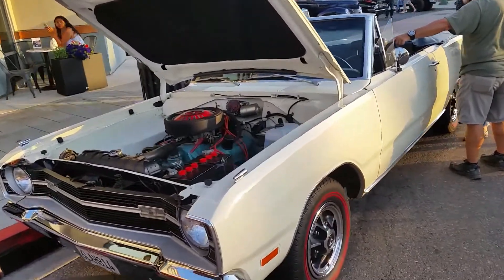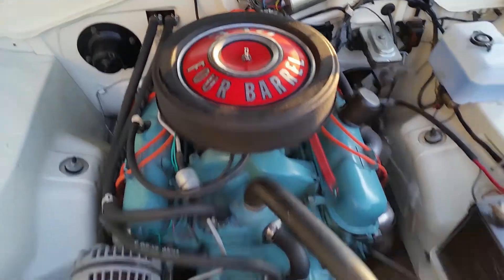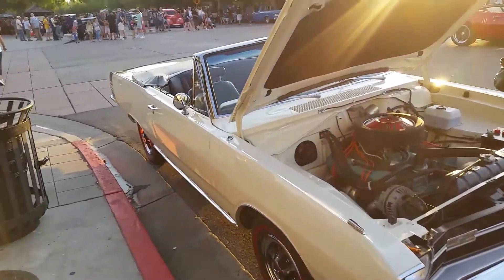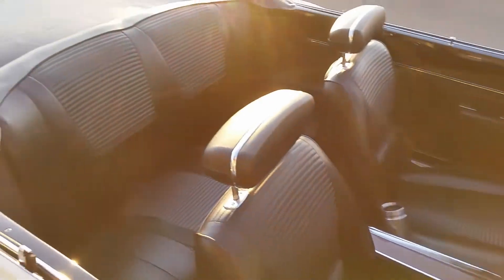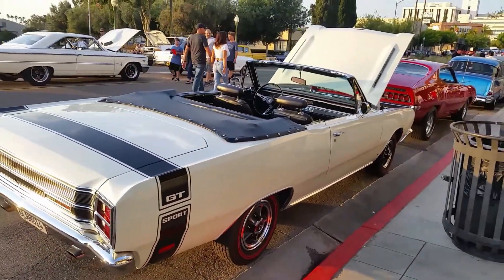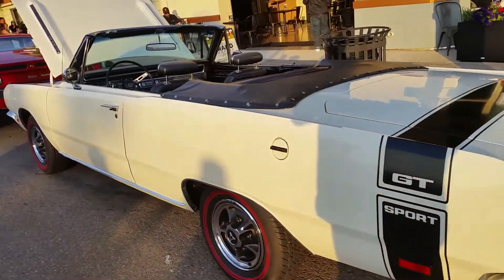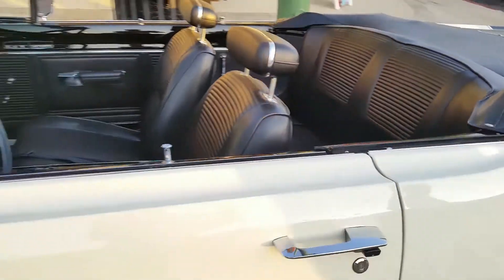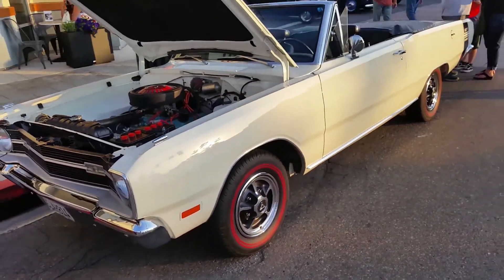1969 Dodge Dart GTS 340 Convertible 275 hp 340 Torque 4-Speed Nut & Bolt Restored 69 GT SPORT A-Body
The NHRA said these put out closer to 325 horsepower based on their quarter mile performance numbers of 14.4 seconds at 99 mph. This one is beautifully restored and rare to boot.